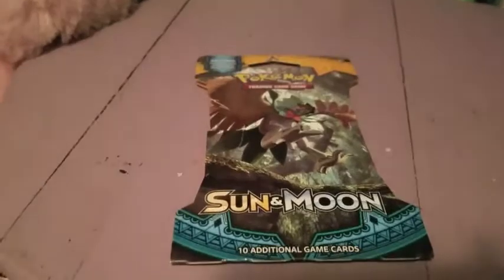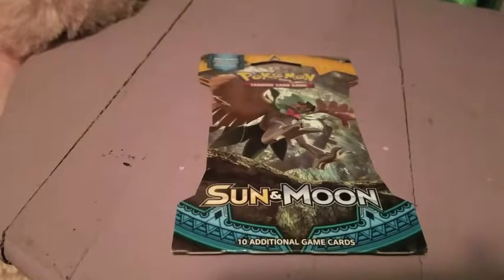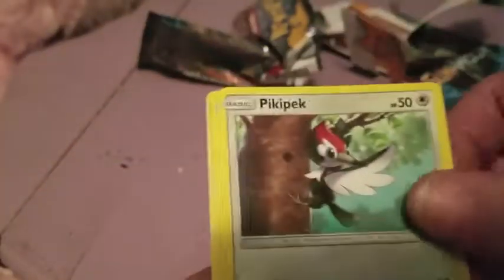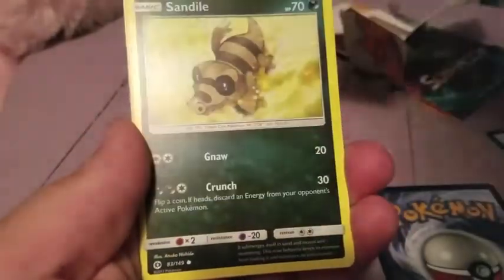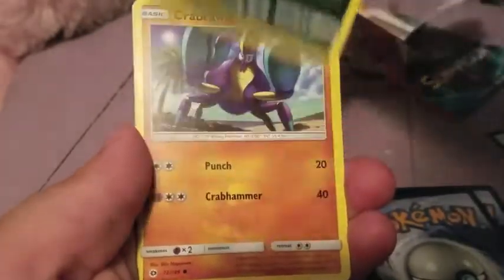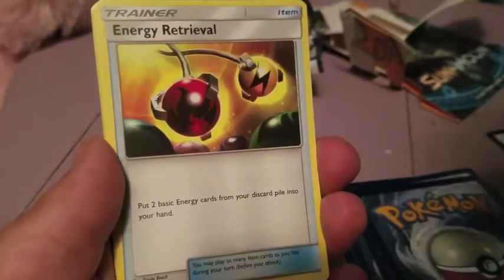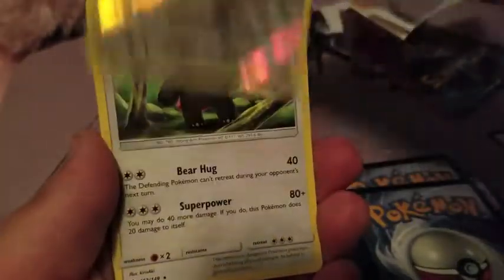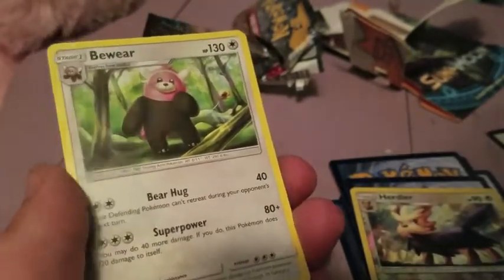POKEMON SUN & MOON BOOSTER PACK OPENING!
This is my first time opening Pokemon cards in a long time! I hope you guys enjoy this. Watch and see if I get anything rare.

Warning! My twitter is not a safe space for minors and may contain strong language.